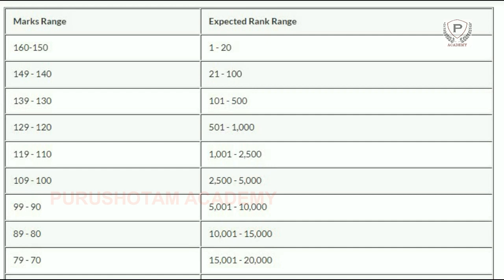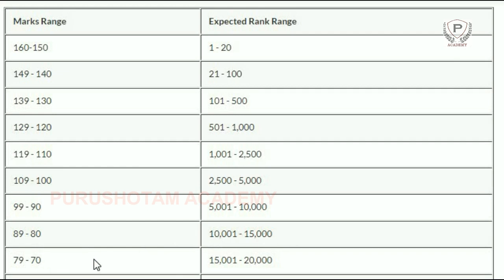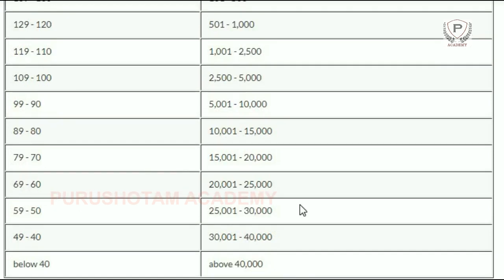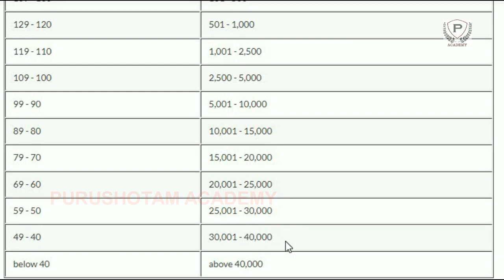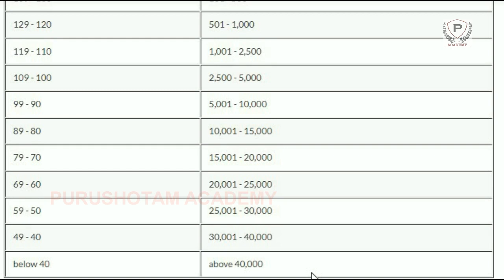AP EAMCET 2022 Marks Vs Rank Analysis | AP EAPCET 2022 in Telugu | Purushotam Academy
AP EAMCET 2022 Marks Vs Rank Analysis | AP EAMCET 2022 | AP EAPCET 2022 in Telugu | Eamcet Rank Analysis | Purushotam Academy

AP EAMCET 2022 key Agriculture, Pharmacy released on cets.apsche.ap.gov.in, direct link for EAPCET answer key

Andhra Pradesh Engineering, Agriculture and Pharmacy Common Entrance Test, AP EAMCET 2022 key has been released! Andhra Pradesh State Council of Higher Education, APSCHE has activated the AP EAPCET Agriculture, Pharmacy key link now on the official website - cets.apsche.ap.gov.in.

AP EAMCET 2022 Answer Key - How to download Agri, Pharma key
- On the homepage, click on the link that reads, 'Download EAMCET Agriculture Provisional Answer Key 2022.'
- A new page would open where you can enter your login details.
- Your AP EAPCET answer key, response sheets will be displayed on your screen.
- Download and print a copy of them for future references.
- Also, raise objections, if any.